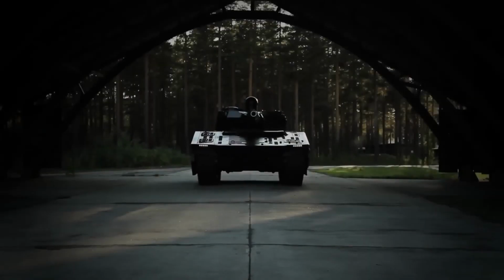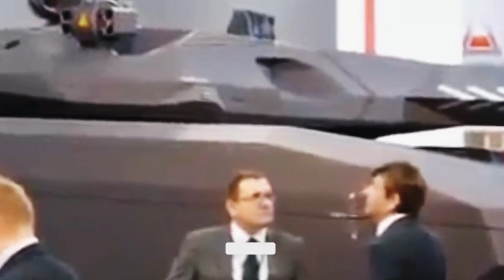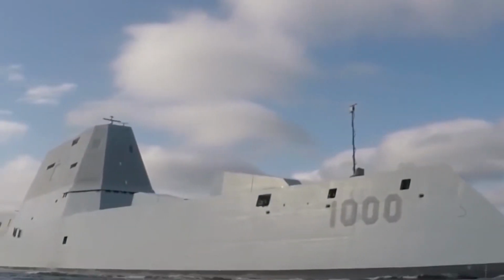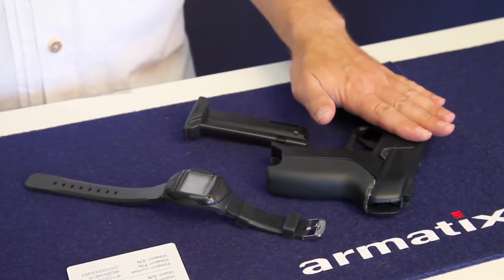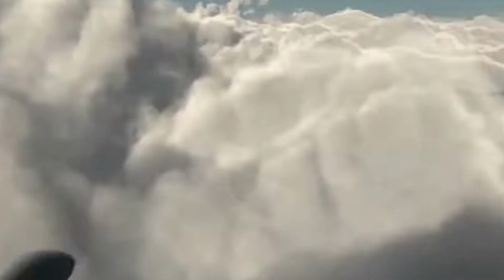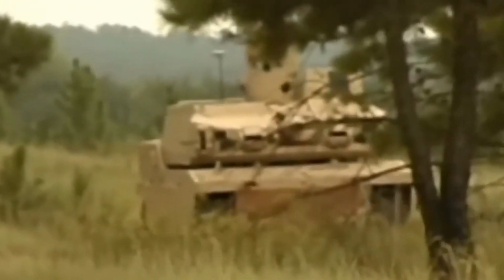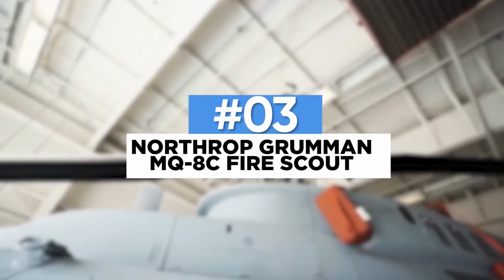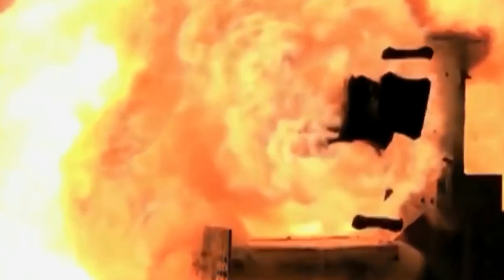MOST INSANE MILITARY INVENTIONS AND VECHILES YOU MUST TO SEE!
Most Advanced Military Technologies You Might Have Never Seen!
Some say Military Advancements are good, while others feel that Advanced Military Technologies are a threat to our future! Well we can’t argue what is right or wrong, but we can show you the Most Advanced Military Technologies and weapons that you might not have seen before.